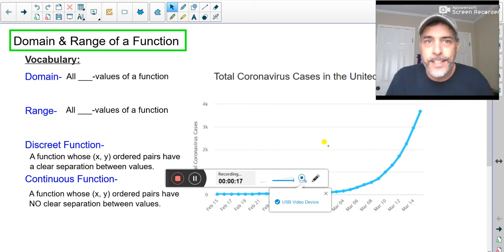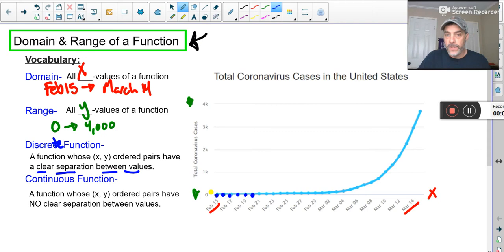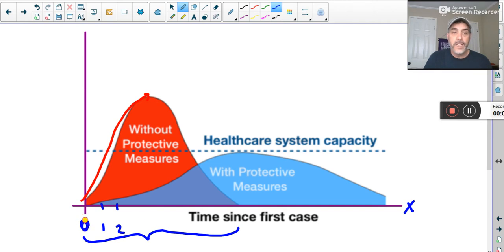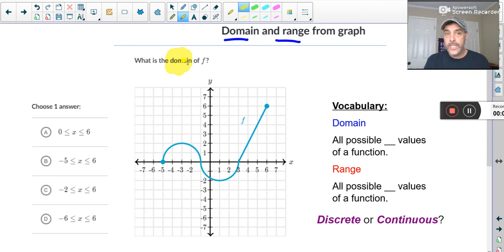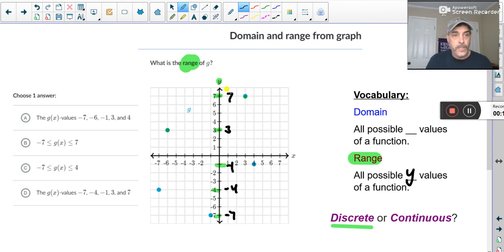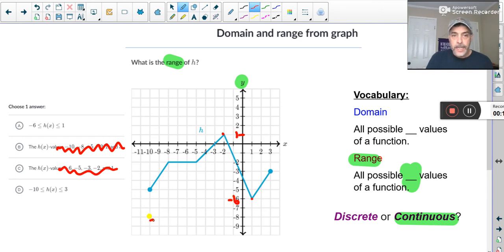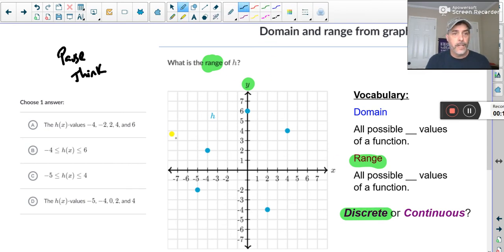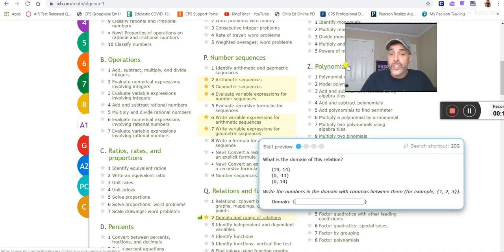Khan Academy 1 Domain & Range of a Function